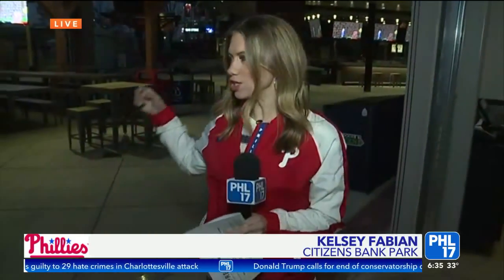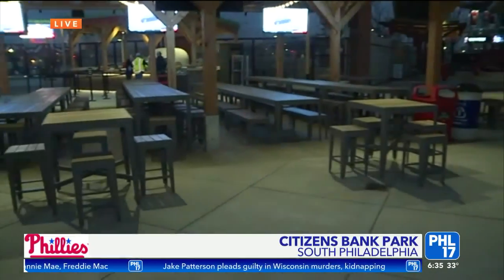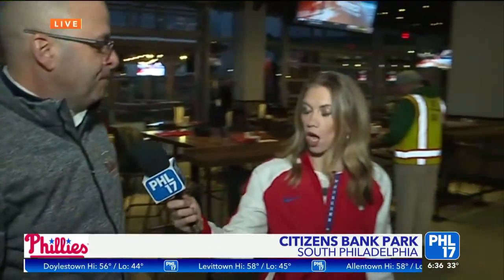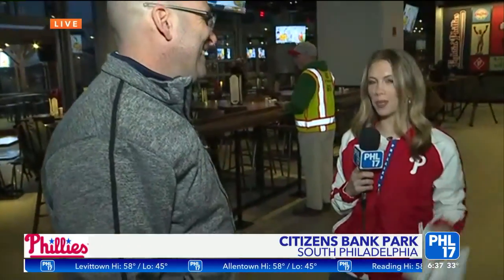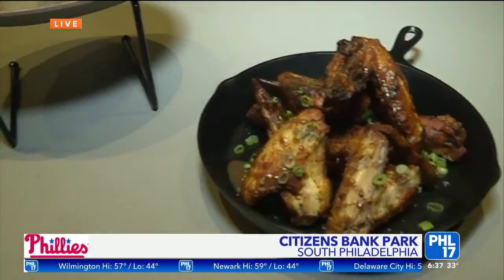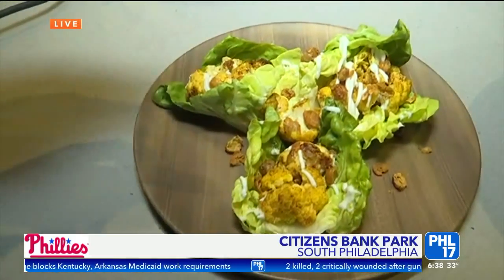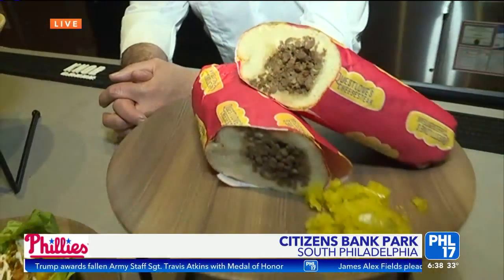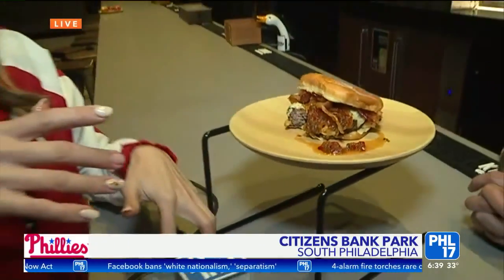Phillies Opening Day New Grub